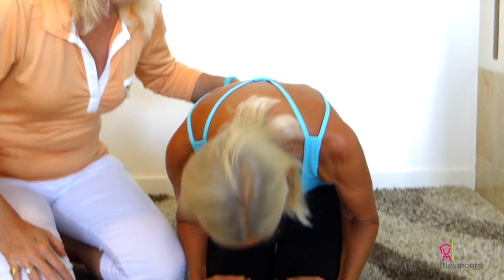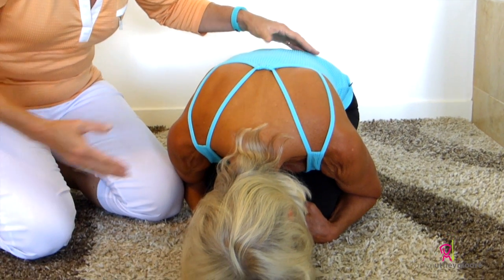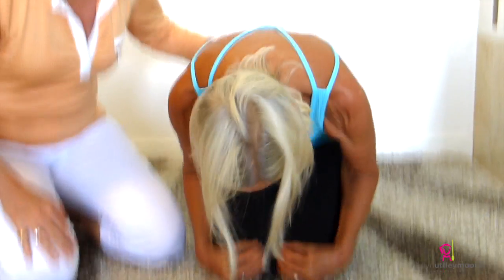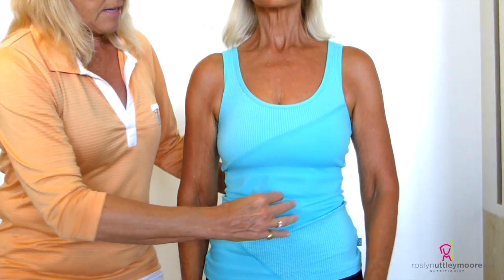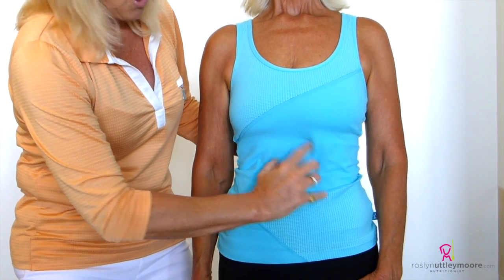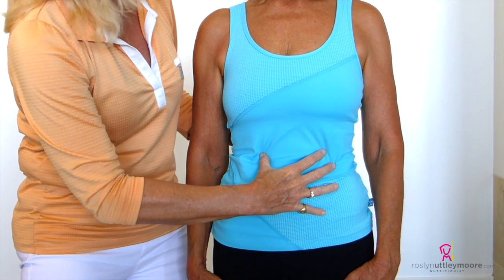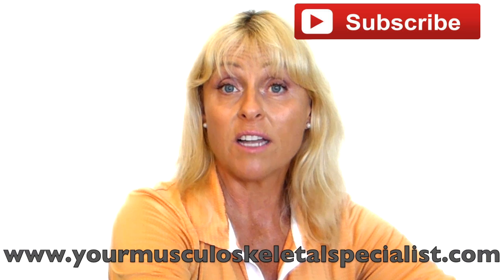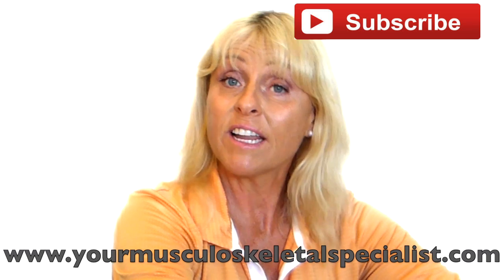Paula Nutting - Your Musculoskeletal Specialist - Powering the Diaphragm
Paula Nutting - Your Musculoskeletal Specialist, shares her experience and knowledge on a practice to strengthen your Diaphragm.

Once we have established how to activate the diaphragm as the primary muscle for inspiration (rather than the overworked Scalenes in those with respiratory conditions such as COAD, stress asthma and the like) we need to increase the strength of it further and add in some more from the Intercostals. This is achieved by way of creating negative airway pressure by mimicking inhalation without actually drawing in air. It creates a hollowing of the abdominal cavity as the diaphragm attempts to pull air into the bronchus. This technique is used by deep sea divers to assist in their length of time underwater but is effectively used for all those wanting more respiratory control. Start the sequence with a) full exhalation and semi child’s pose, b) close off epiglottis and sit up straight, c) attempt to draw in a breath without allowing any air into the airways d) hold this for as long as you can – try for 10 seconds at least e) breathe in and relax. Repeat 3 times in total and then complete the sequencing with a large upper torso stretch in flexion, lateral flexion, extension and rotation to target all thoracic muscles including Diaphragm, intercostal’ s, Serratus anterior and posterior, scalenes, Pec minor and the larger Latissimus Dorsi, Pectoralis Major and abdominals.

Introduction
Paula Nutting musculoskeletal specialist has been in the Health industry since 1980's after completing the 3 year Nursing Registration followed by group aerobic fitness and then into the massage industry. Owned a gym that specialised in fitness and injury prevention. Completed the Diploma of Remedial Massage and then on to Degree in Health Science Musculoskeletal Therapy. Immediate past president of Australian Association of Massage Therapists and  now owns PN Hands On and Nationally presents for the massage industry.

Remedial massage and Musculoskeletal expert Paula Nutting will tend to your headaches to Sciatica, back pain to shoulder rehab. Also lectures Nationally on all facets of the Massage Industry

Immediate past president Australian Association of Massage Therapists, Chair of National Education and Training committee, Past Chair of National Ethics committee, Director of Australian Massage Research Foundation, lectured in Canada, Trigger Point Released Leon Chaitow at the AMTA conference in Phoenix.

    St Margarets Anglican School
    1976
    Royal Brisbane Hospital
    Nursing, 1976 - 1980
    ACNM
    Diploma Remedial Massage, 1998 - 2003
    ACNM
    Degree Musculoskeletal Therapy, 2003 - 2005